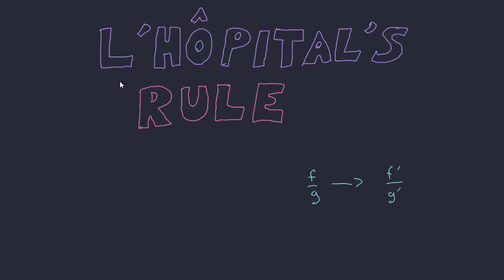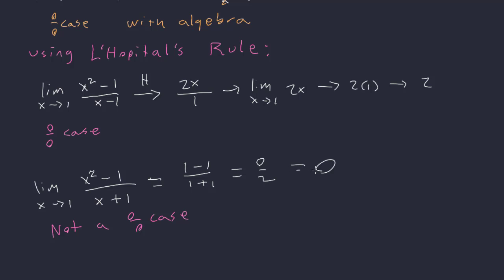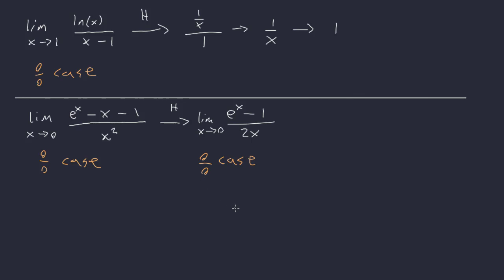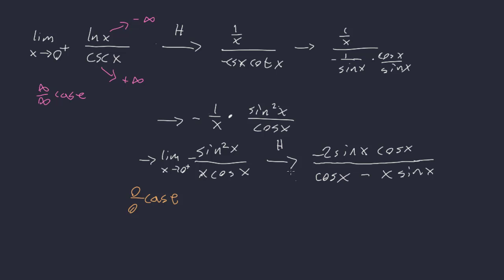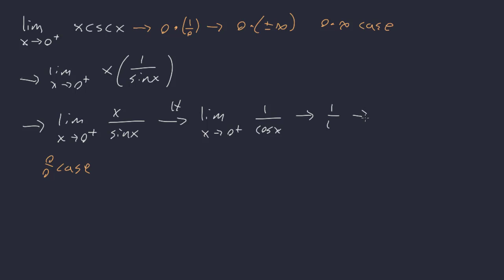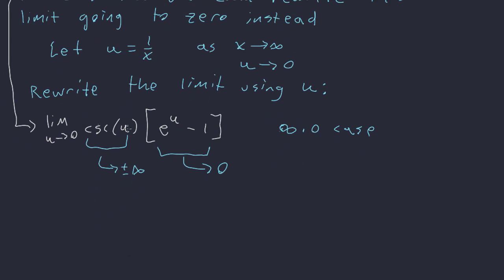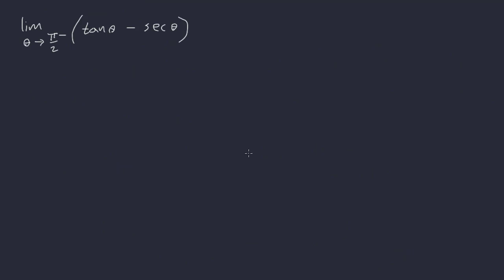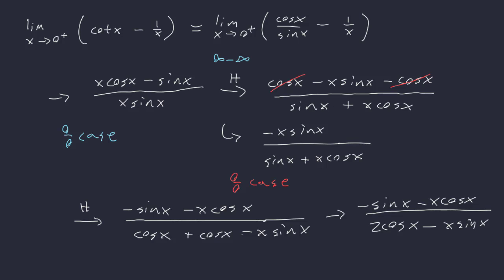L'Hopital's Rule Part 1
An introduction to L'Hopital's Rule applied to basic indeterminant forms.